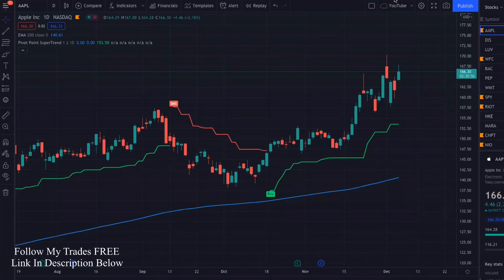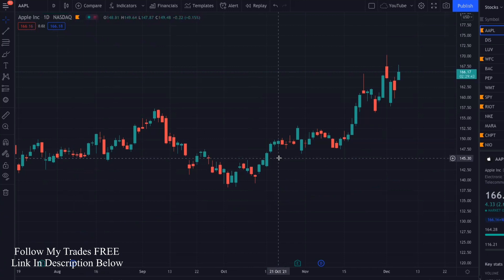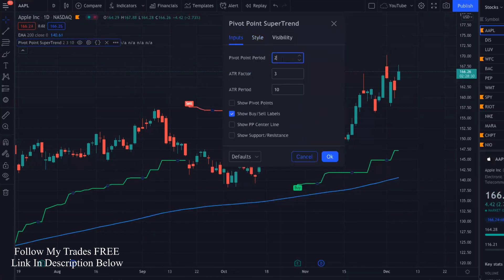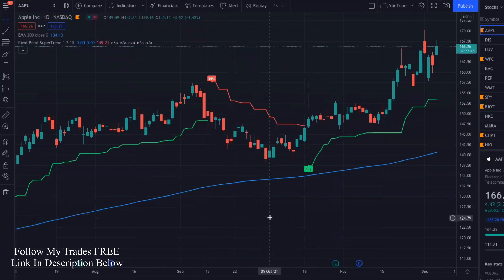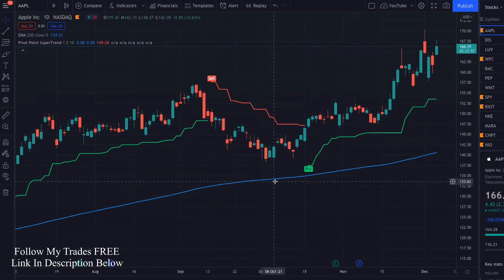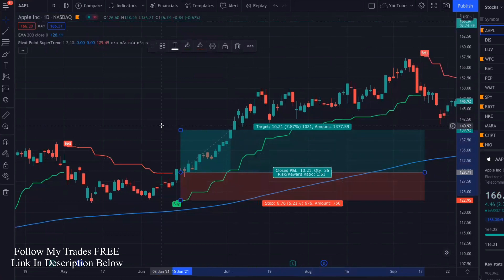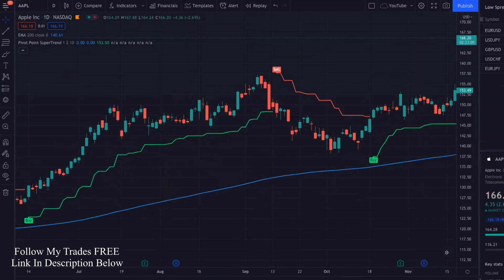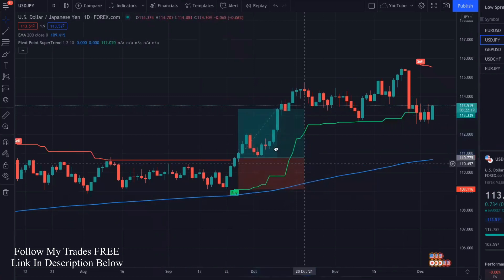The Best Buy Sell Signal Indicator in Tradingview [SECRET Trend Finder]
This Buy Sell Signal Indicator in Tradingview finds trends for trading like no other indicator on tradingview.  This trend finder indicator for entry and exit works on forex, crypto, stocks, options, and indexes.  It's one of the best buy sell indicators on tradingview and it's completely free to use.